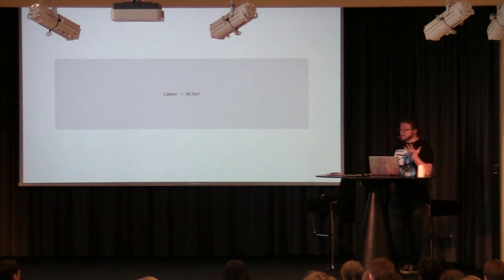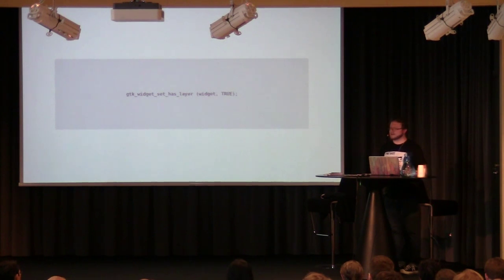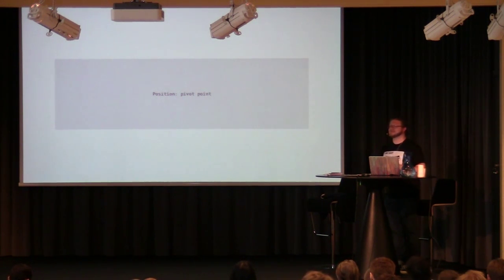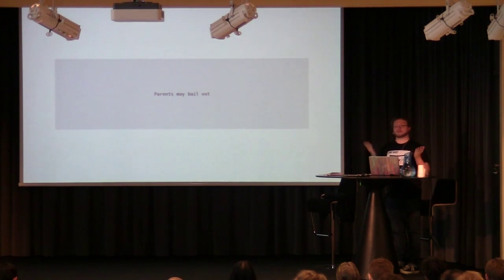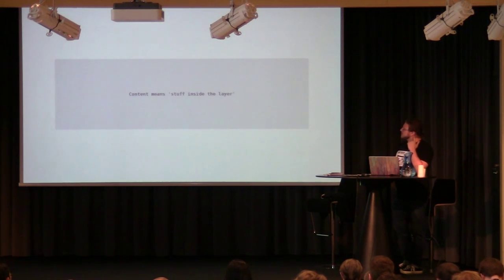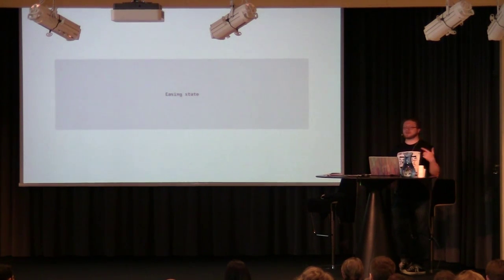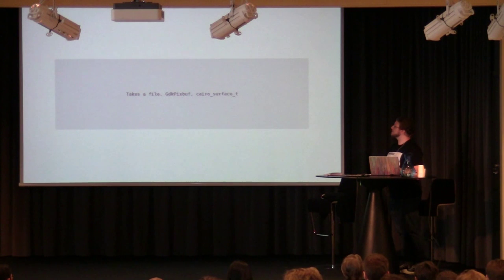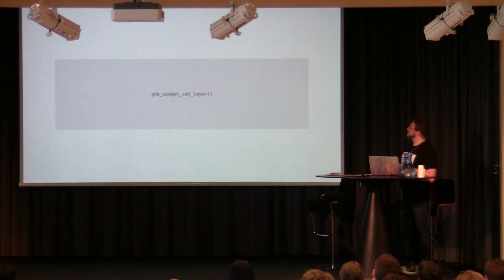Show, don’t tell: GSK for application developers by Emmanuele Bassi